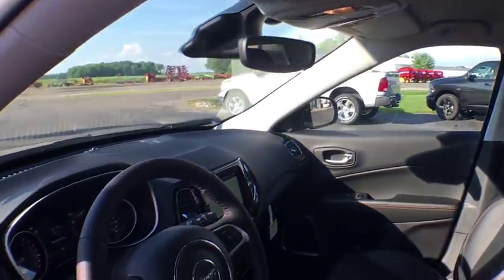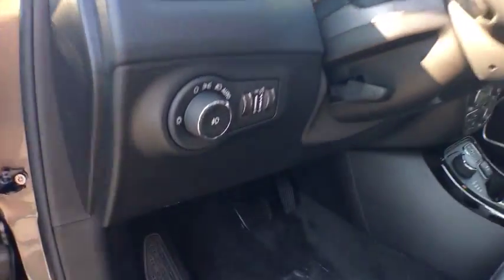2018 Jeep Compass Owosso, East Lansing, Haslett, DeWitt, St. Johns, OK N8297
N 2018 Jeep Compass available at Slingerland Chrysler in Owosso, Michigan. Servicing the East Lansing, Haslett, DeWitt, St. Johns, MI area.

Slingerland Chrysler
3640 E M 21

2018 Jeep Compass Limited 4WD. 30/22 Highway/City MPG